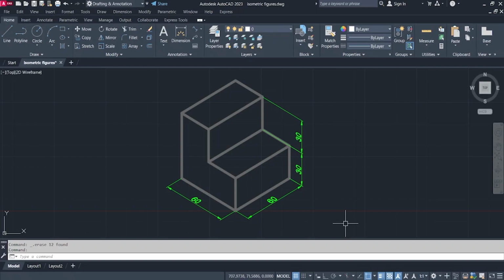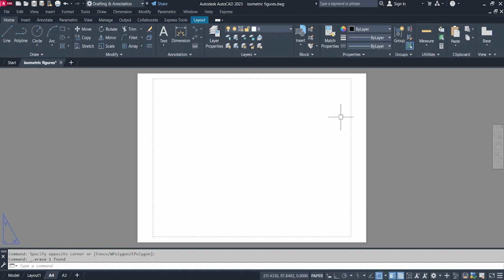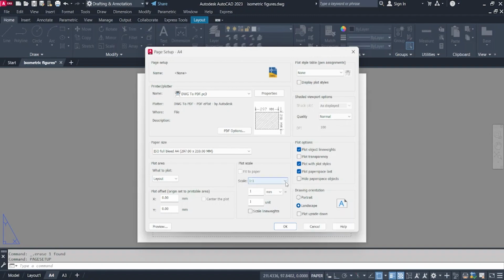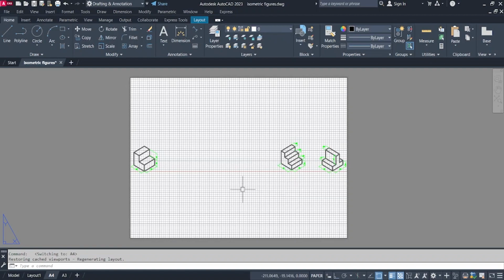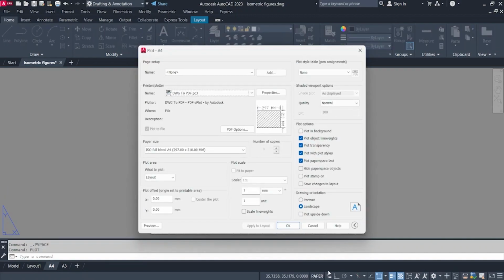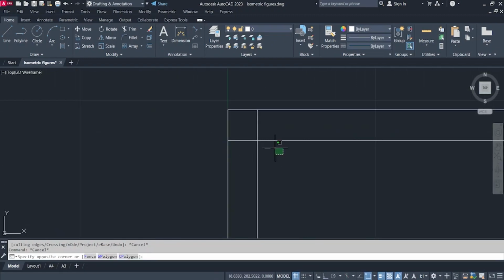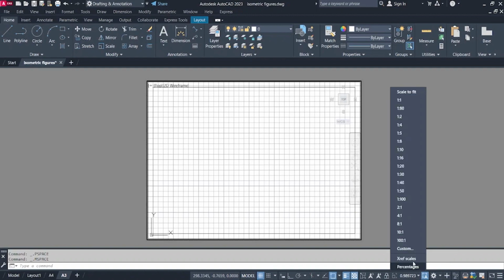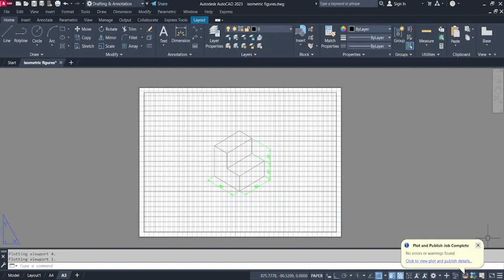How to Plot Drawings in Layout Source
Hi guys!
Here is a video tutorial on how to plot your drawings in the layout source or paper source.